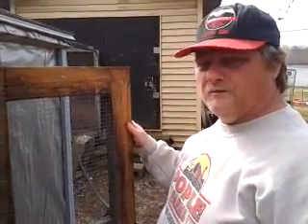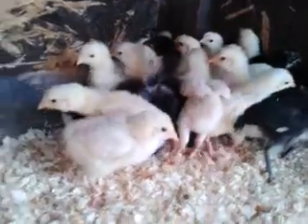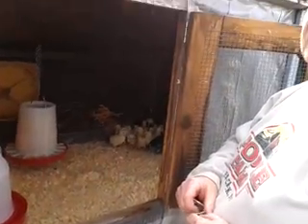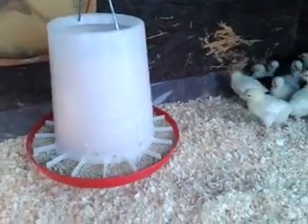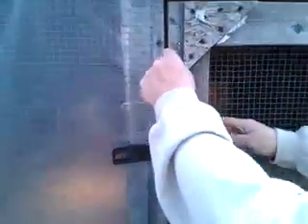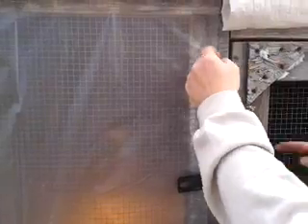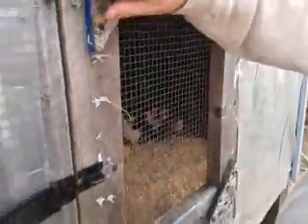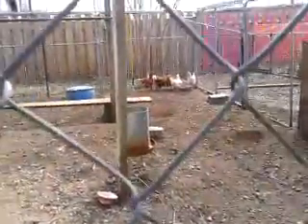Baby Chicks on the Pople Backyard Farm Mon élevage de poulets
Baby chicks